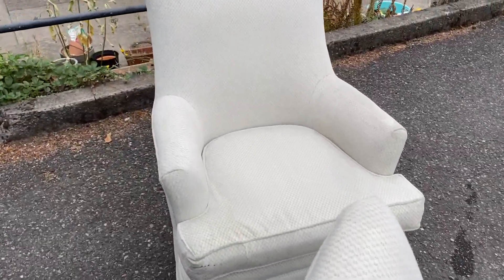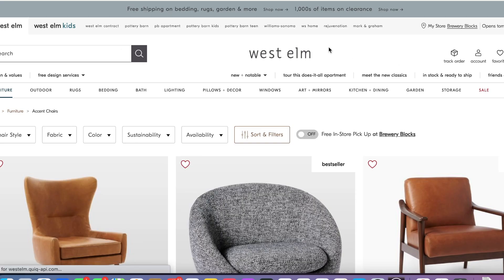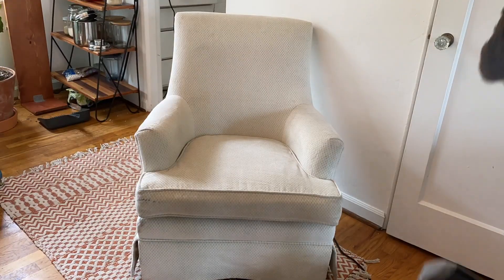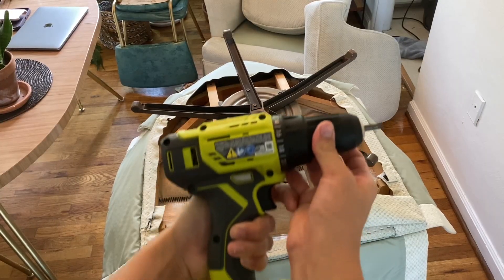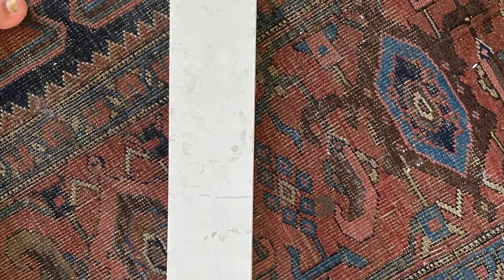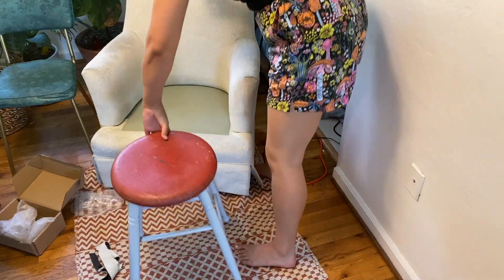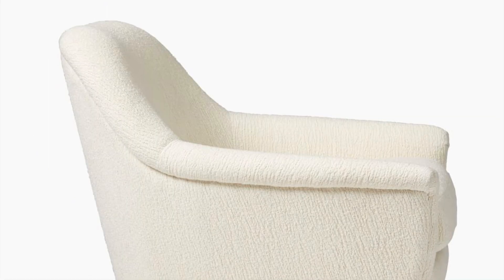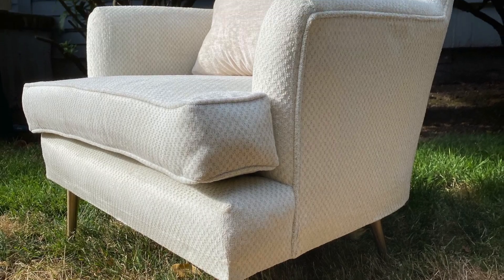West Elm Dupe | DIY Vintage Chair Hack | High End Furniture Flip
New furniture is expensive! Today I attempt to recreate a pair of $1400 West Elm Chairs in this DIY Vintage Chair Hack. I found a pair of vintage swivel rockers on OfferUp for $40. I cleaned them with my Bissell upholstery cleaner, removed the skirt (controversial!), steam cleaned to press the fabric, and put on new legs I bought from Amazon.

I hope you like to see this video of re-creating high end furniture and this West Elm Dupe!

PRODUCTS I USE:
BISSELL SpotClean Pro
Gold furniture legs

Thanks :)

We hope to empower YOU to learn through doing, while WE learn through doing. You don't know what you can do until you try. We love trying new things and sharing our thoughts and honest feedback about the experiences.